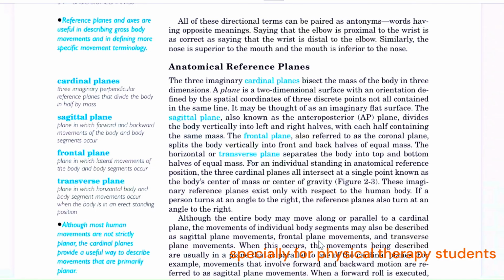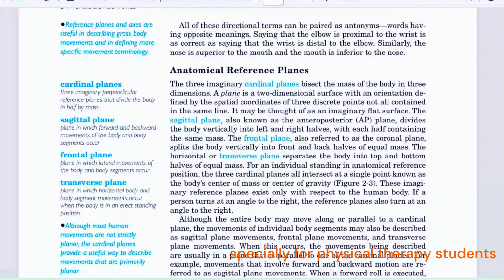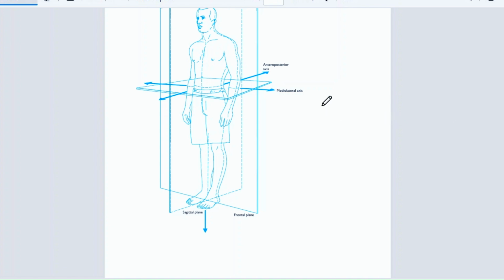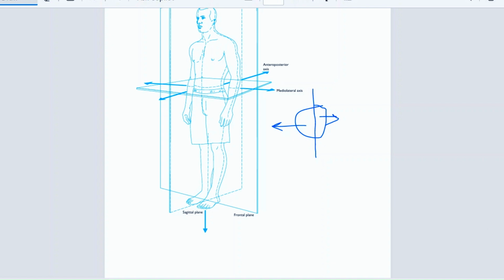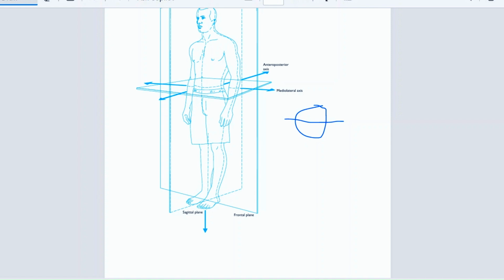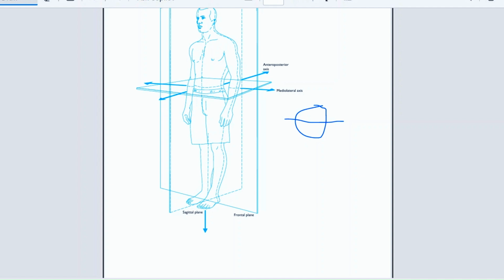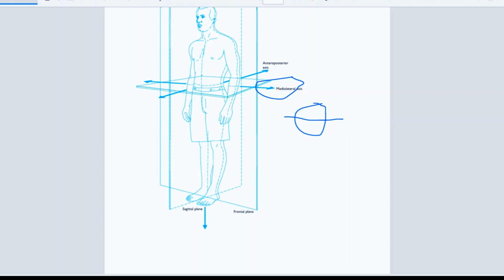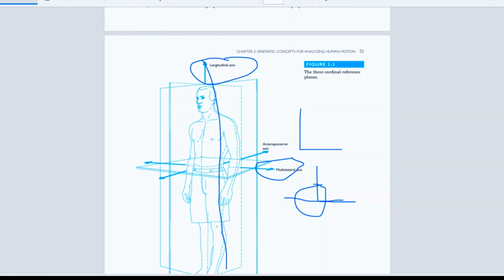Anatomical planes and axis | CH #2 | Biomechanics EXAM REVIEW | PT 3 English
*Anatomical planes and axis *

CH #2
Parts of Ch #13

💢 00:00 Introduction
💢 00:20 Anatomical planes and axis
💢 13:16 ( THANKS )